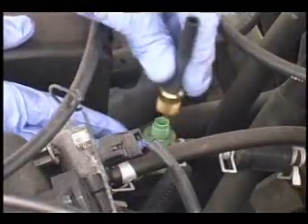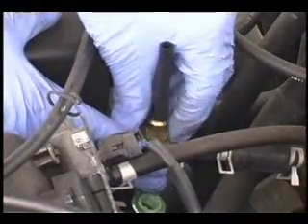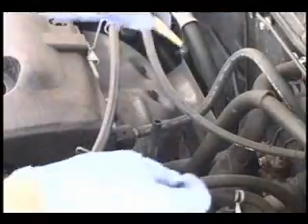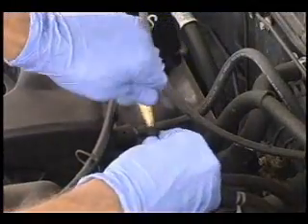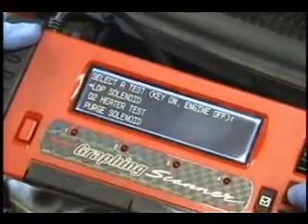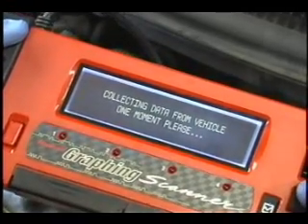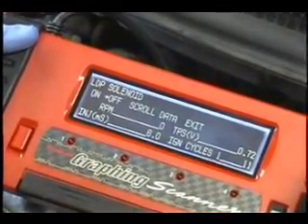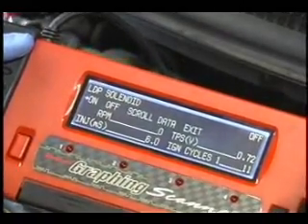Smoke Pro Diagnostics EVAP Leaks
The Smoke Pro line of EVAP APPROVED Diagnostic Smoke Machines are the most advanced products available today.